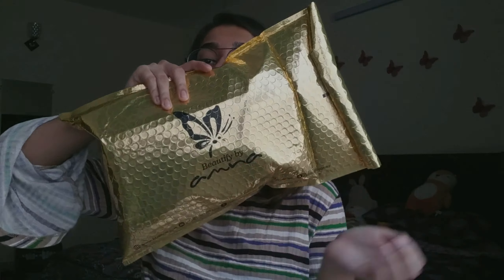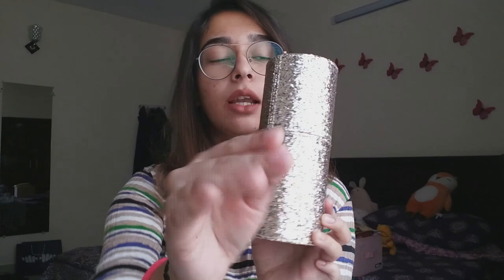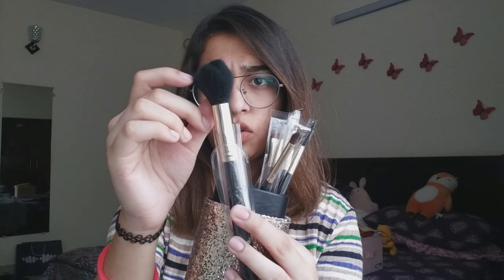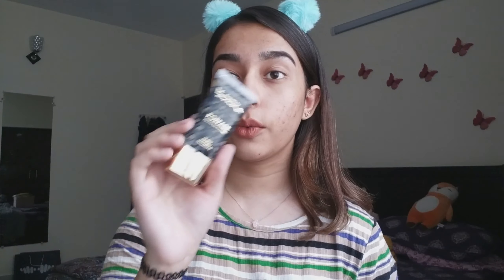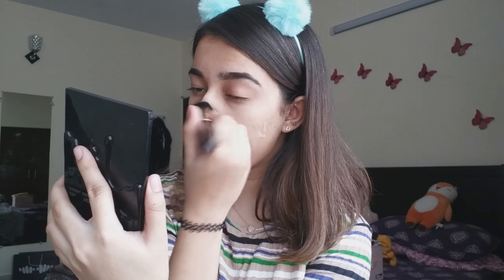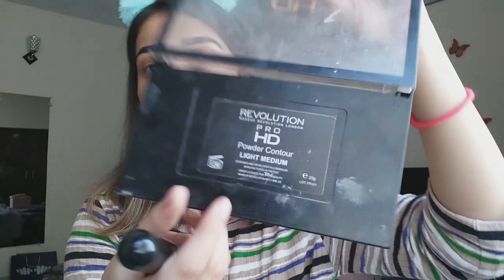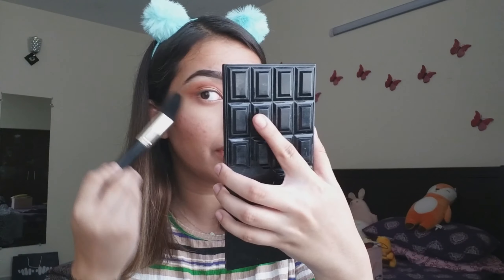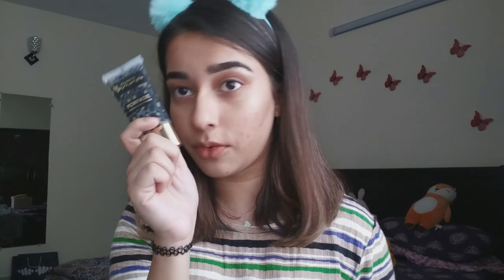TRYING OUT PRODUCTS BY BEAUTIFY BY AMNA FOR THE FIRST TIME?!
Heyyyyy guyssss Im back with VIDEO #2.

THANK YOU SO MUCH for all the love and support on my previous video. YOU GUYS ARE GEMS💎💎

🌈ABOUT ME:

Age: 19

How I film: iPhone 7 plus

When do i post: EVERY WEDNESDAY

Ok, love you, bye.